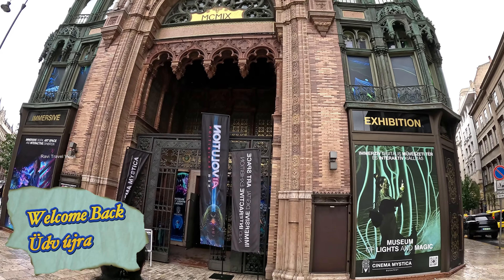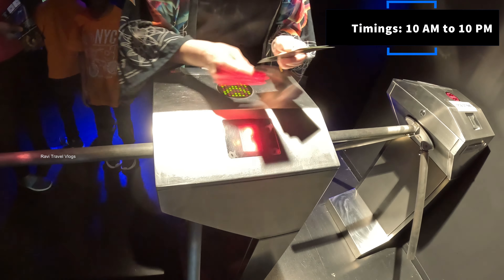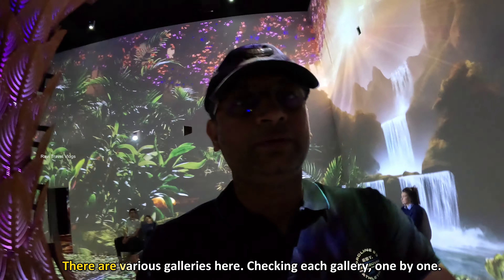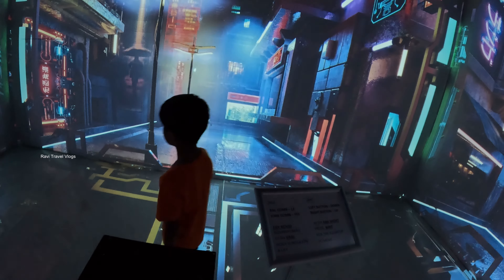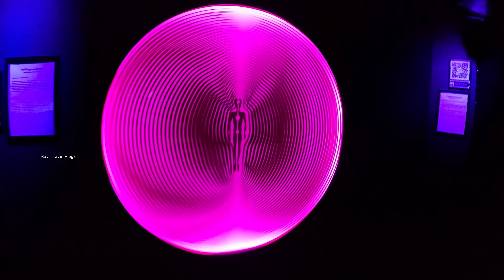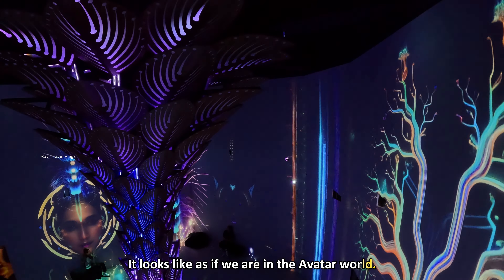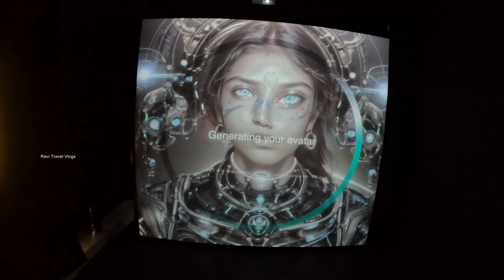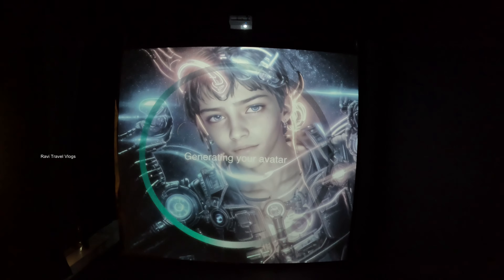Cinema Mystica The AI World - Budapest | Ravi Travel Vlogs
Let us immerse ourselves in the beautiful Lights and Magic based museum called Cinema Mystica located in Budapest. This museum blends illusion with the AI technology.